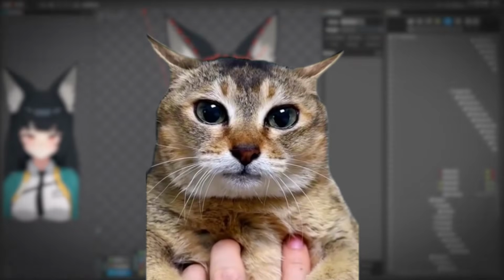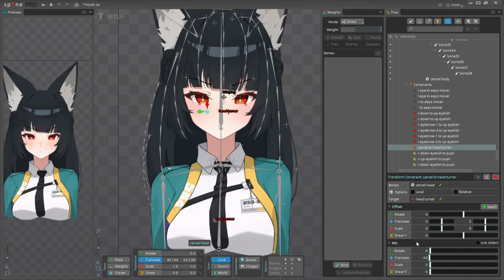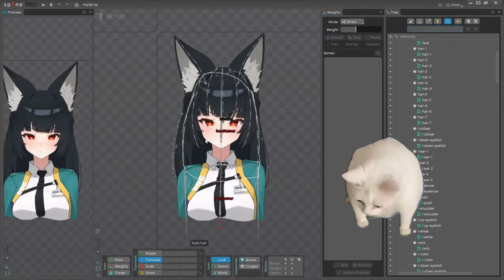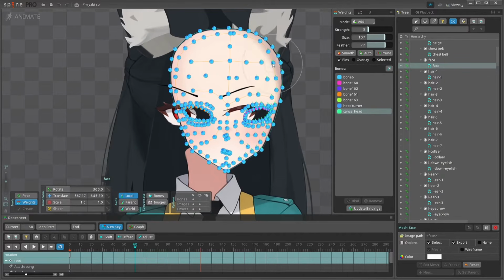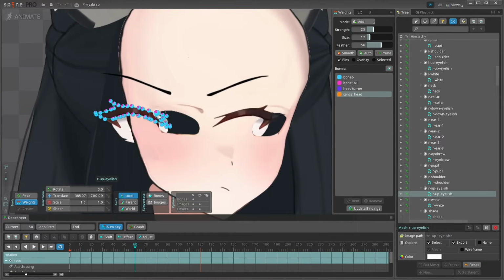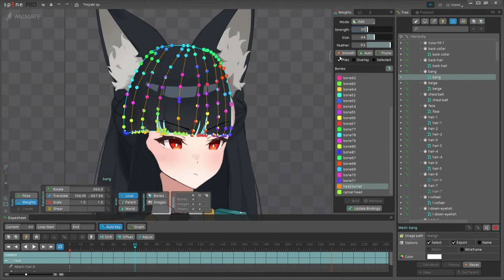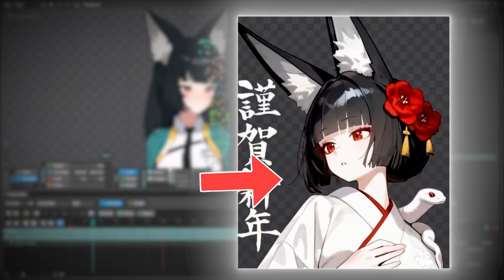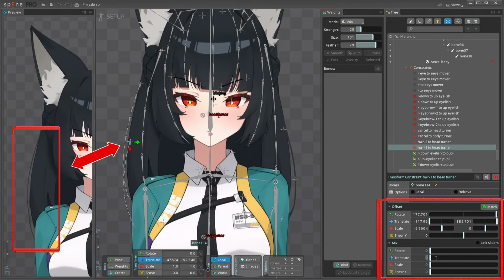🎬 How to Turn a 2D Character – 🌀Easy 2.5D Animation Trick!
⌛Full project took 3 days to do in my spare time. It's Around 12 hours.
🖼️ That ART-picture is not my piece of work! I only animate!

art - X__Vanny
animated character by @yuphi_kid

🎧These musics i used isn't mine but taken from:🎧

   This is my another job animation combining two programs (after effects & spine pro). It was quite difficult and it was not clear what to do in those one. I hope you liked it anyway. I plan to post similar content here in the future.

   If you're interested in my work you can follow  the Fiverr link where i publish  all my work and order one.

0:00 intro
0:24 mechanism
1:35 rotation
5:20 outro

Software used:
After effects
Photoshop
Spine2D
Premiere
Nerves😤
Mentality 👨‍🦽